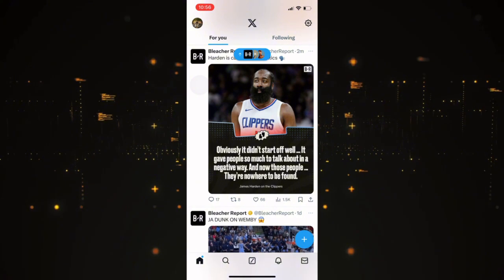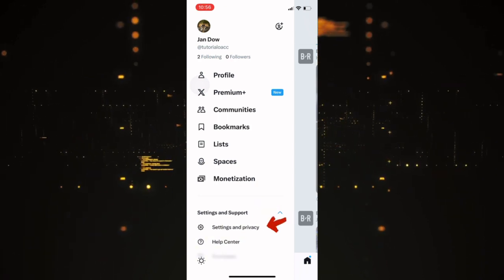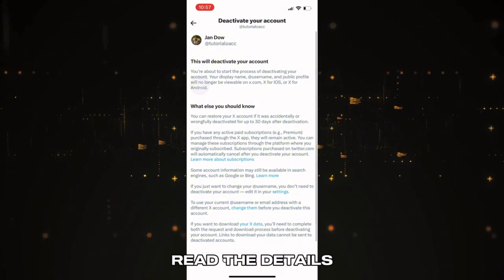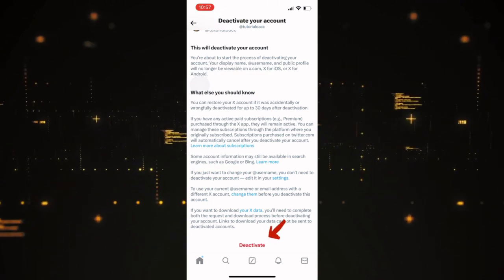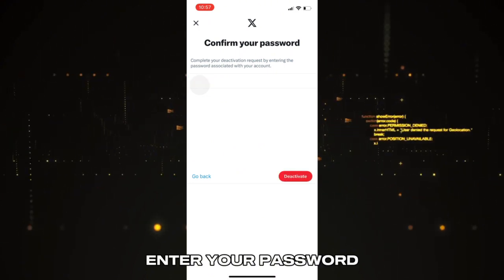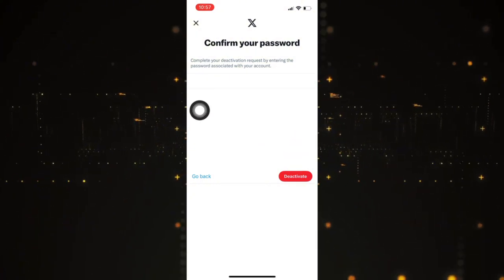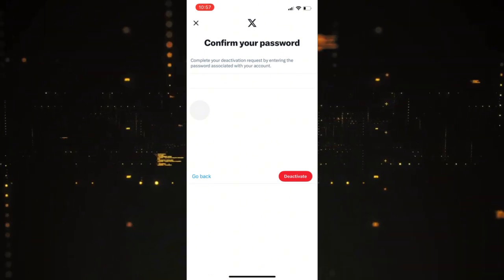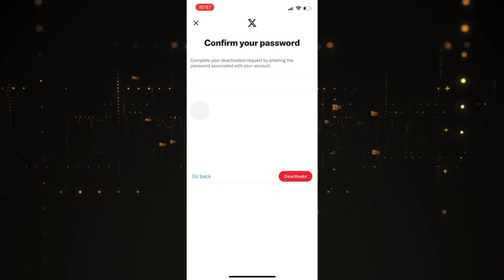How to Delete Your Twitter (X) Account Permanently (30-Day Rule)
🐦 Ready to leave X (formerly Twitter) for good? This step-by-step guide shows you how to permanently delete your Twitter account in 2025, on both mobile and desktop, and explains the critical 30-day waiting period.

Deleting your account doesn't happen with a single click! In this video, I'll walk you through the "deactivation" process that starts the deletion countdown . You'll also learn why backing up your data first is essential and what happens to your username after you're gone .